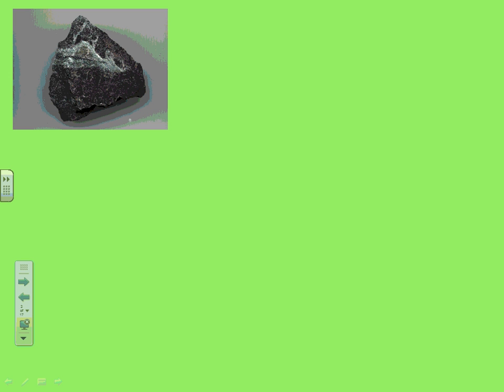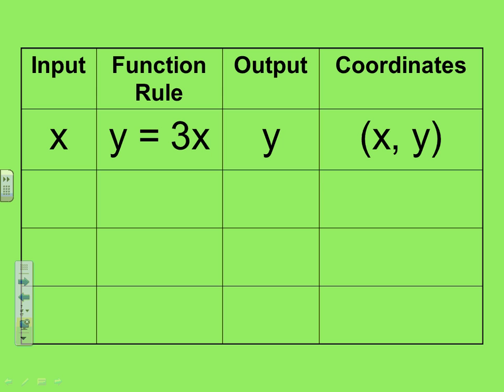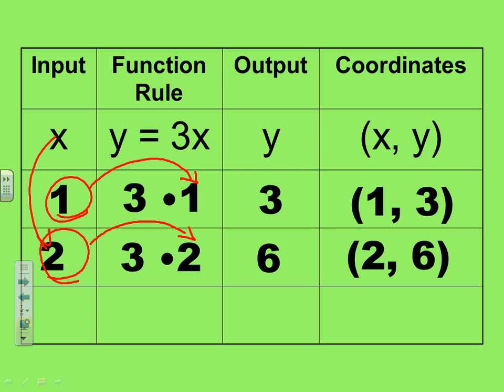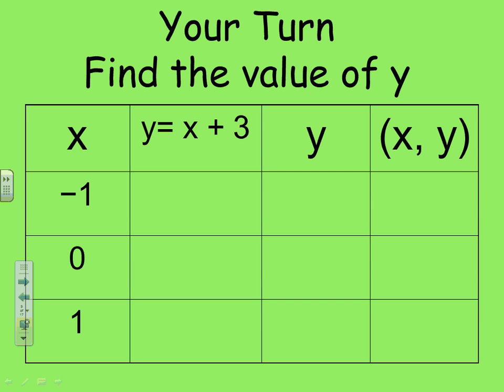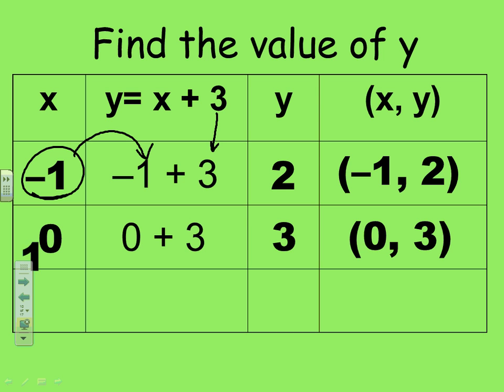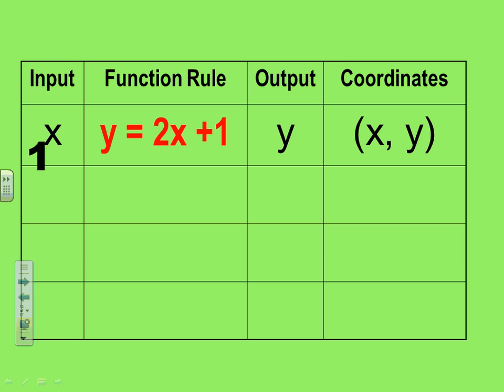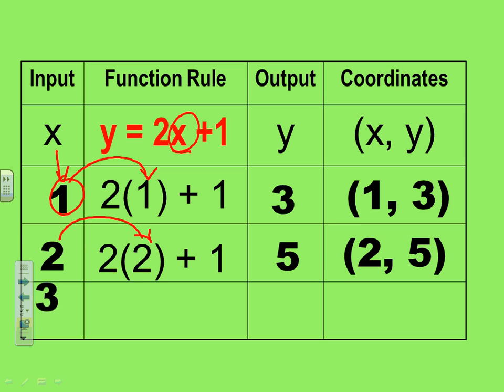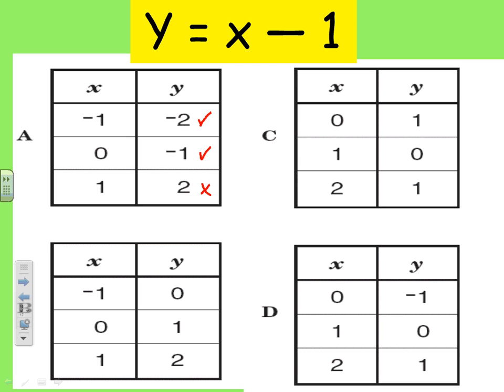U2 V2 graphing functions